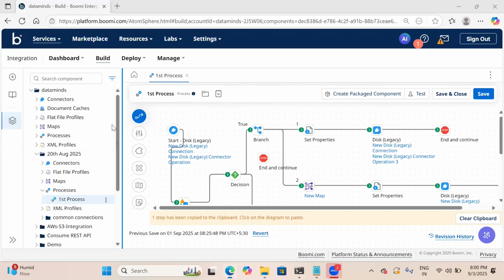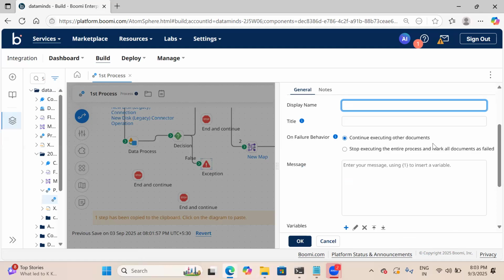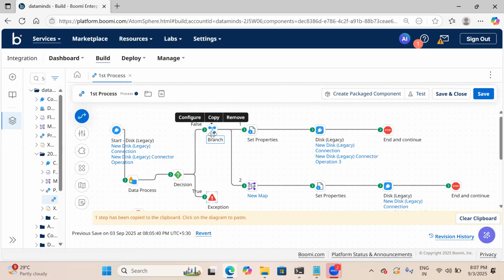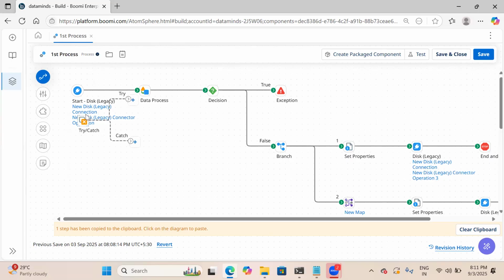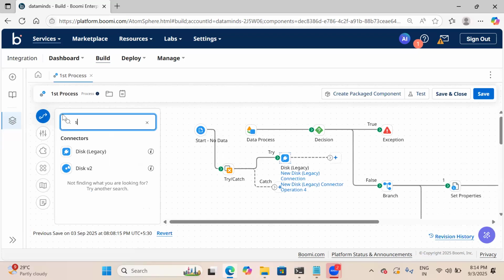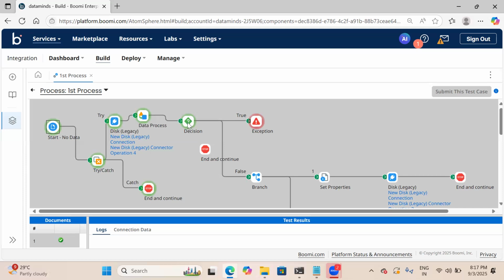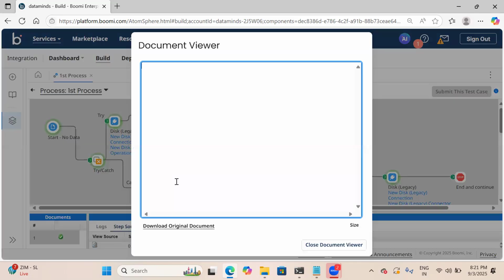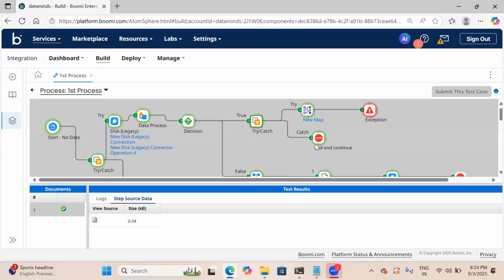8 try catch and exception